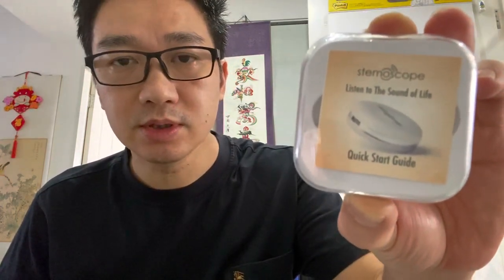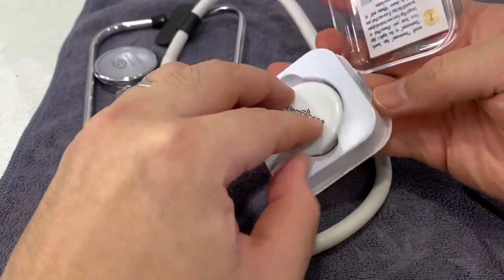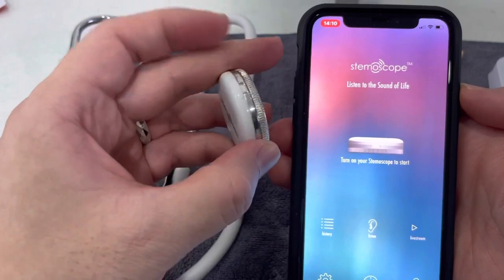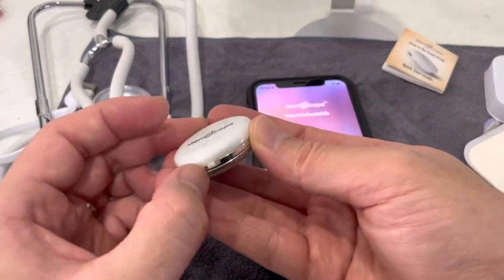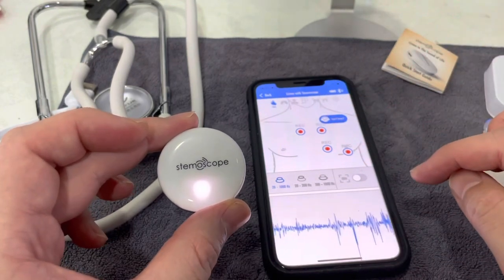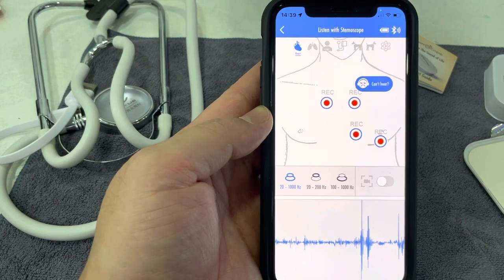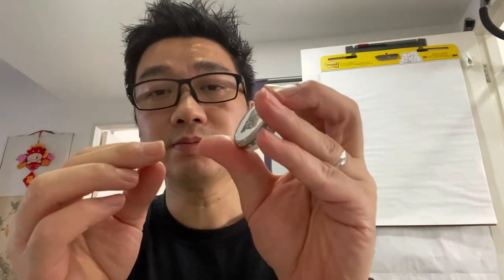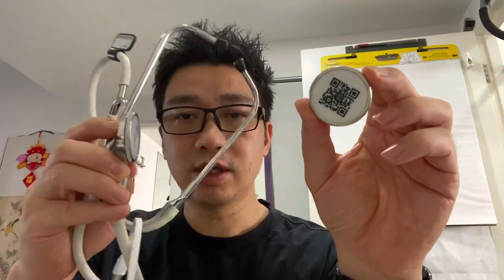Stemoscope A Digital Stethoscope Listen To Your Heart, Hear your Breath sounds Your Children or Pets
New Tech advances enable more capability

Listen you your heart beat, lung sounds of your own, kids,  even those of your pets, listen to the life around you., maybe even your baby!

Still too new to rival the approved medical device Gold Standard by 3M Littmann